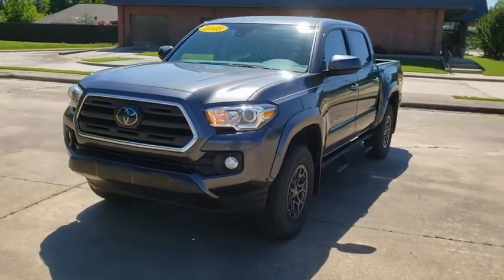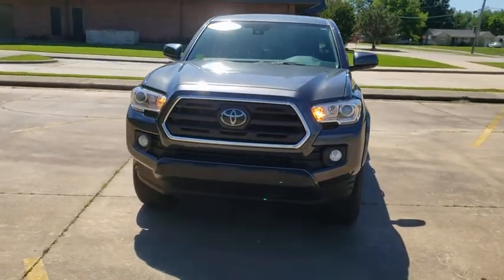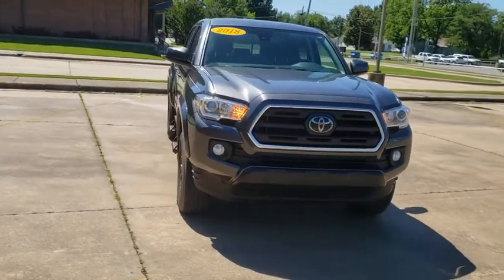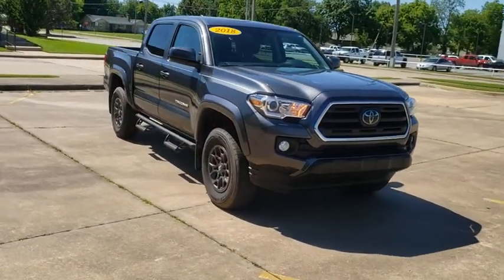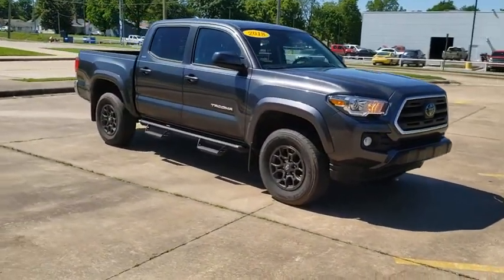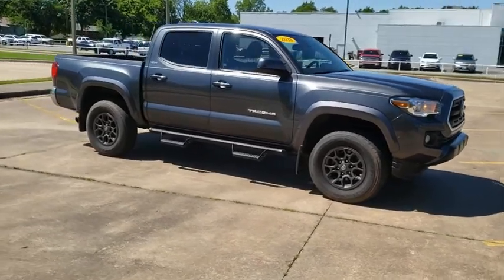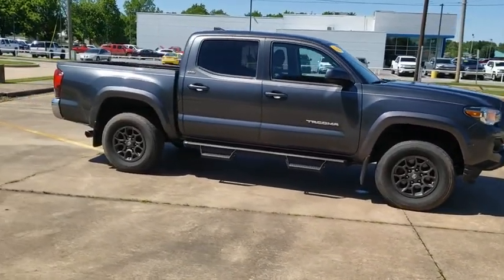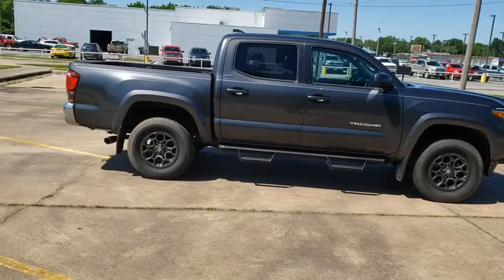2018 Toyota Tacoma Joplin MO, Vinita, OK, Neosho MO, Baxter springs KS, Miami, OK N358101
Magnetic Gray Metallic Used 2018 Toyota Tacoma available in Miami, Oklahoma in Miami Auto Super Center. Servicing the Joplin MO, Vinita Oklahoma, Neosho MO, Baxter springs KS area.